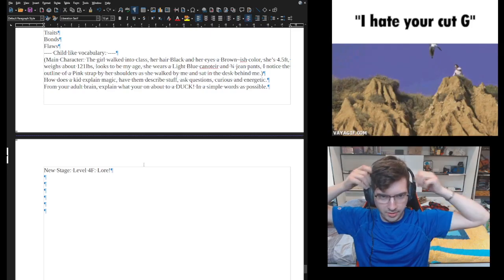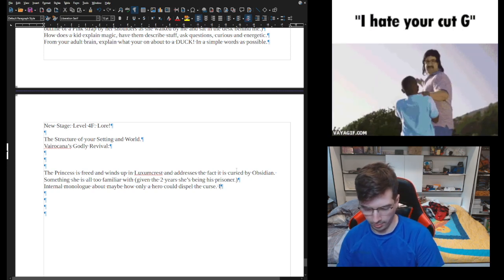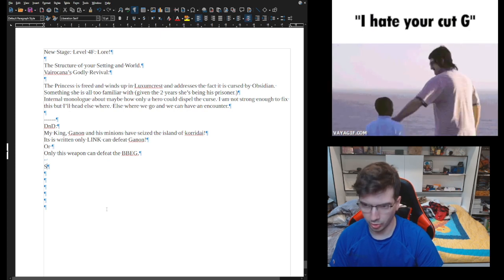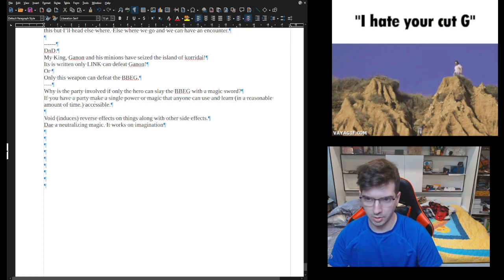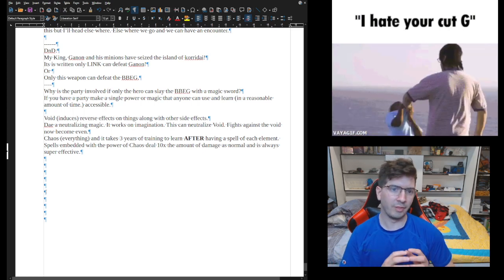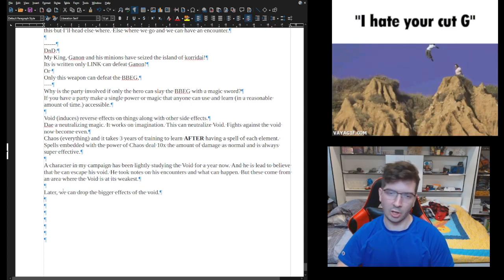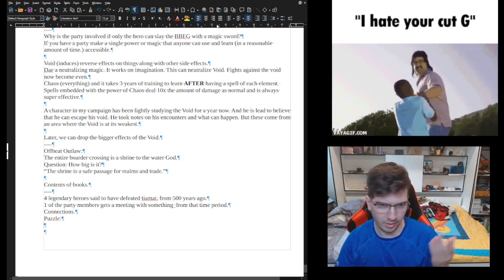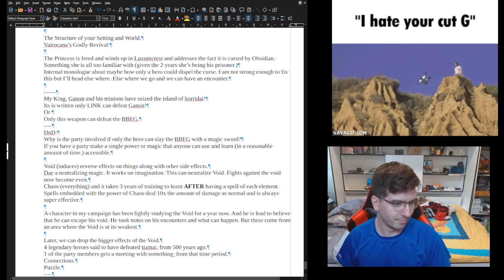Writing Level 4F: Expanding on LORE!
In this part I expand on Generating names and potential vocabuilary for writing.
Mentions:
DND
Legend of Zelda
Offbeat Outlaw - Youtuber
Vairocana's Godly Revival - "The Fall of the Heroes Journey"